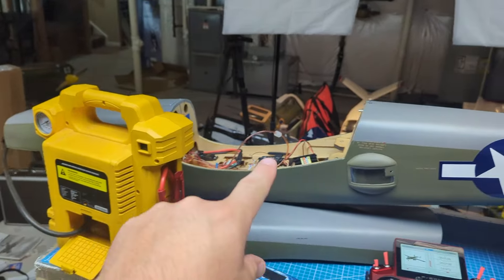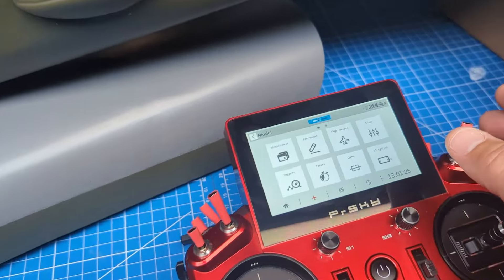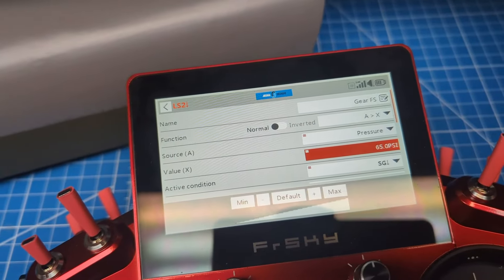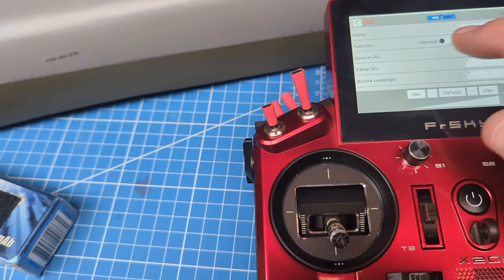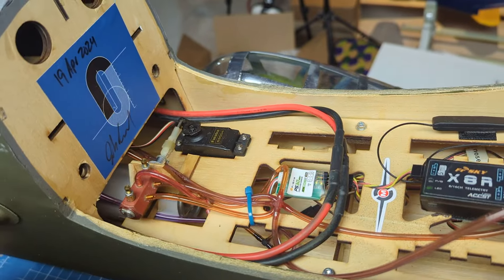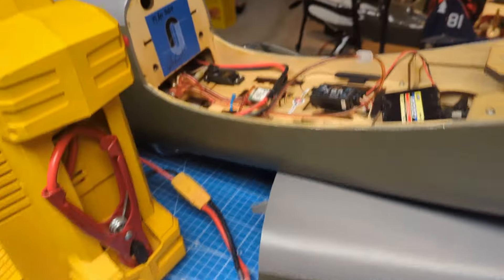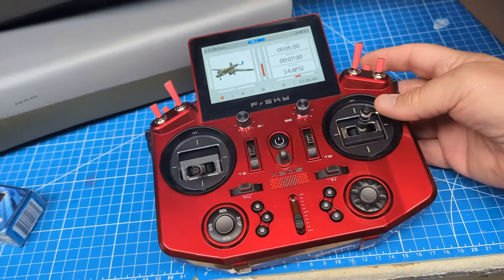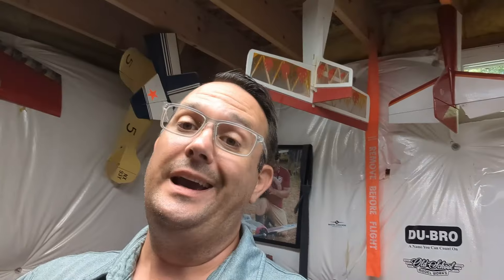Using a pressure sensor as a failsafe in ETHOS for pneumatic retracts | easier than you think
Making telemetry work FOR you to save your model, THAT'S what telemetry is for. Coupling a pressure sensor to my pneumatic gear makes sense to monitor pressures and make sure I don't have leaks too but setting up a failsafe is pretty easy.